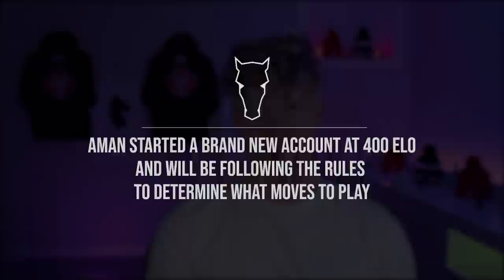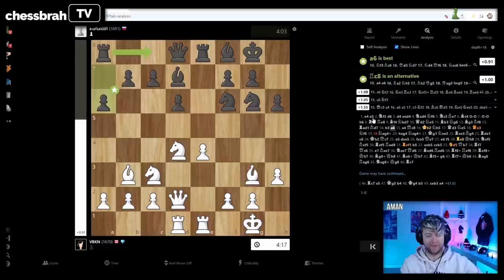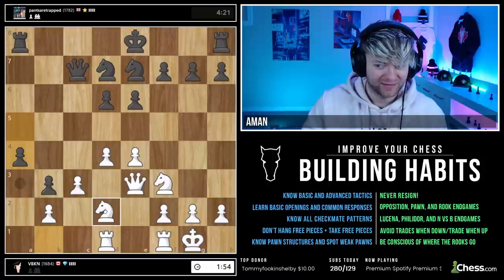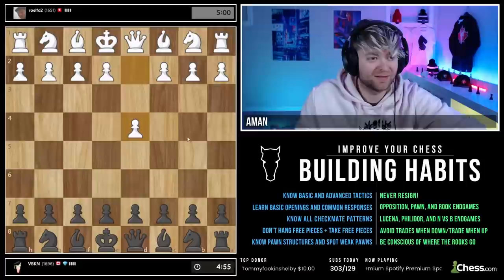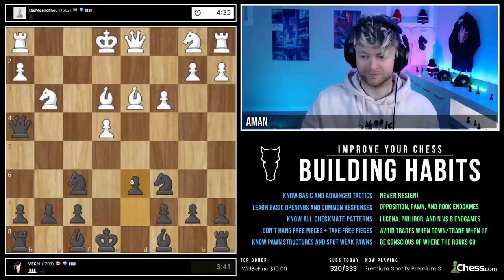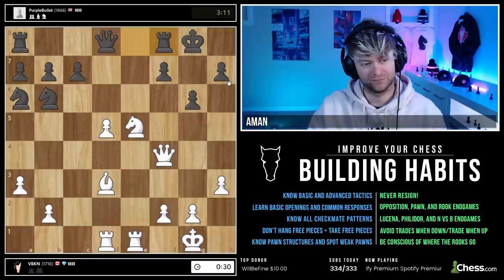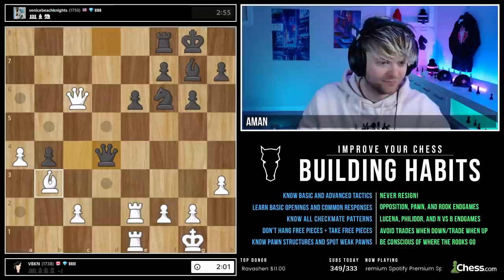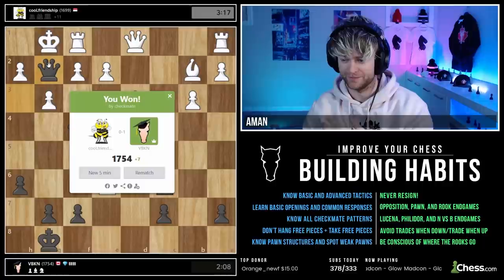Building Habits FULL VERSION Part 28 (1650-1750 ELO)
Grandmaster Aman Hambleton continues his educational series: Building Habits! In this series, he goes over rules for you to follow as an improving chess player. By eliminating the use of any complex themes, he makes important principles easier to understand!